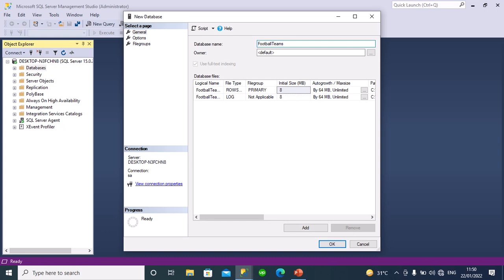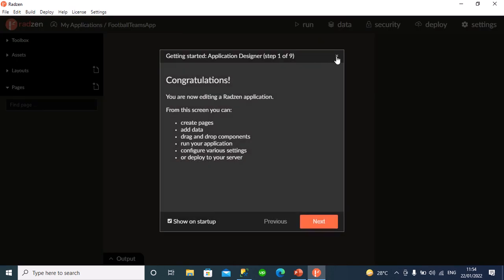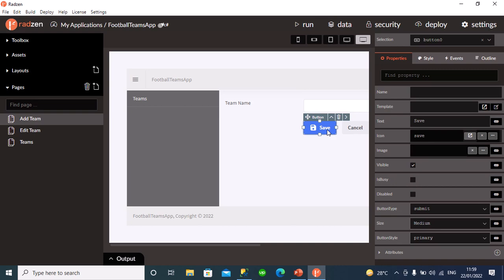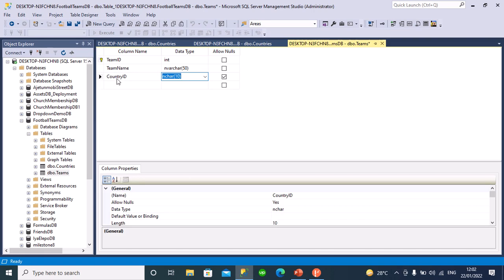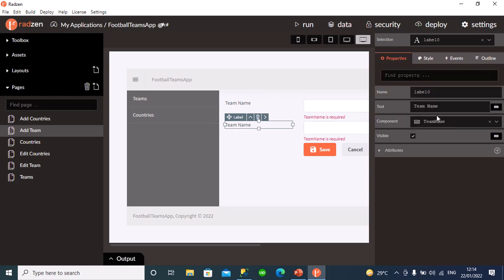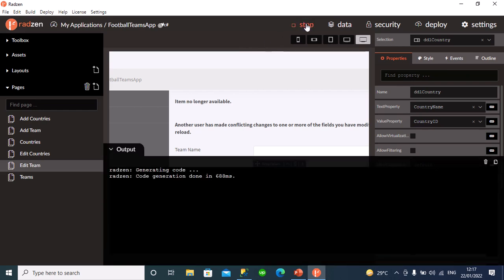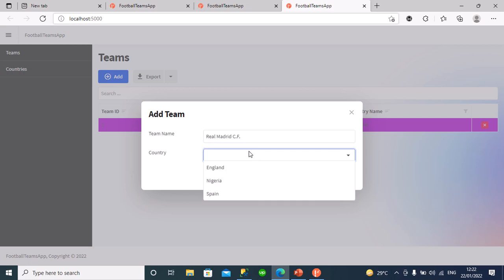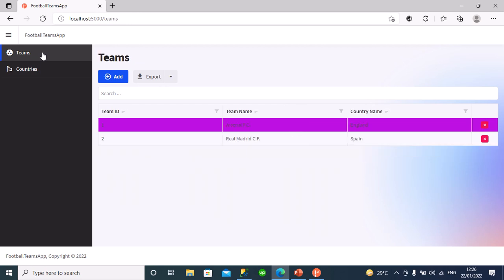How To Change RADZEN Default Bootstrap Styling and add icons to navigation menu items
In this video, I demonstrate 2 ways of changing Radzen's default styling. I also demonstrate how to add icons to navigation menu items